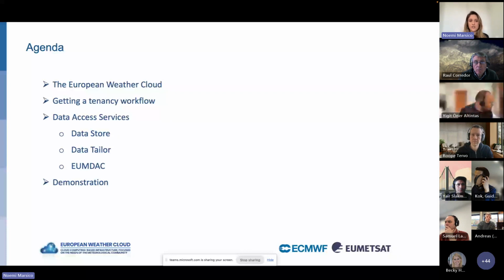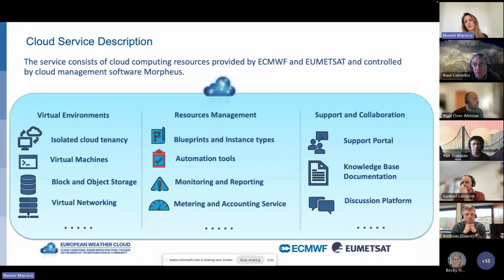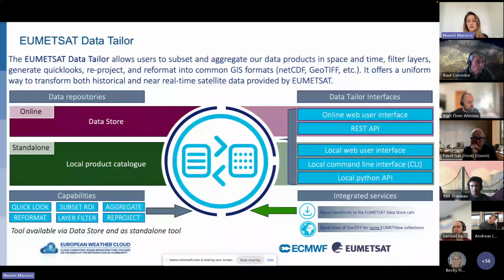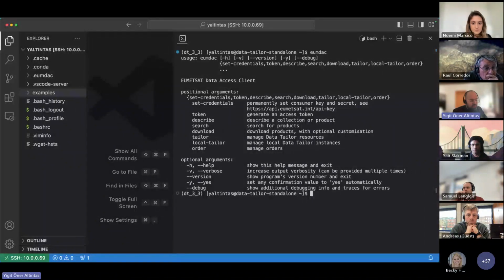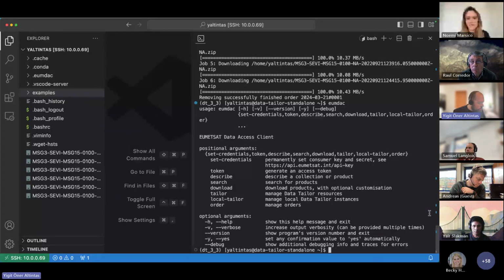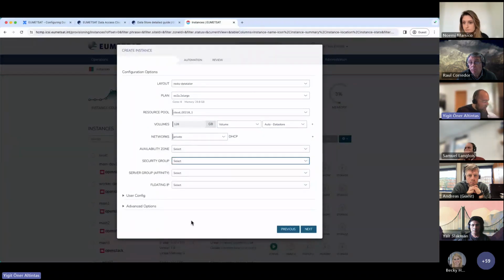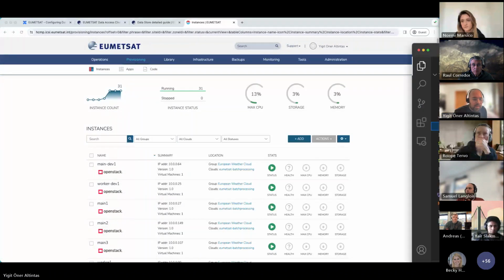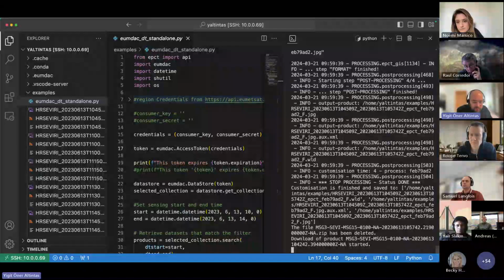Using the European Weather Cloud to download data from the EUMETSAT Data Access Services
In this webinar participants will explore various aspects of cloud utilization, with a specific emphasis on key functionalities such as provisioning and configuring virtual machines. Furthermore, we will explore how to access the EUMETSAT data catalogue made available through the Data Access Services, more precisely, using the EUMETSAT Data Access Client. Additionally, we will show the utilization of the pre-installed application, Data Tailor, which offers customization options, enabling users to tailor datasets according to their requirements and preferences.

Presented by Noemi Marsico and Yigit Altintas from EUMETSAT